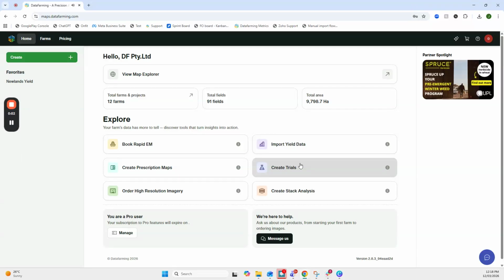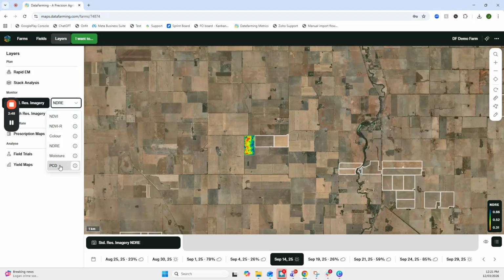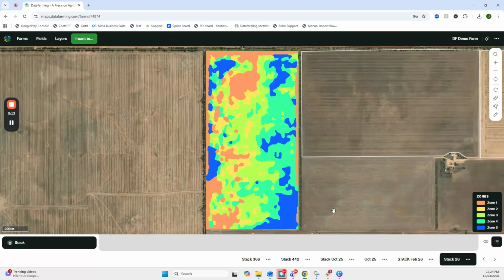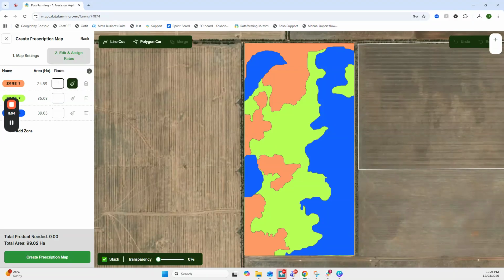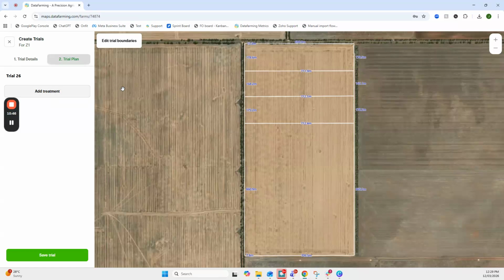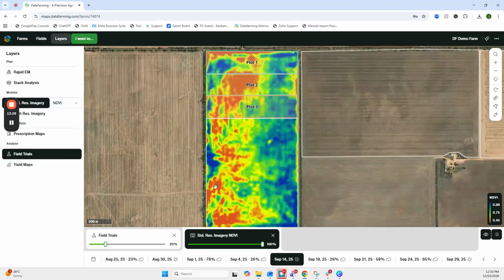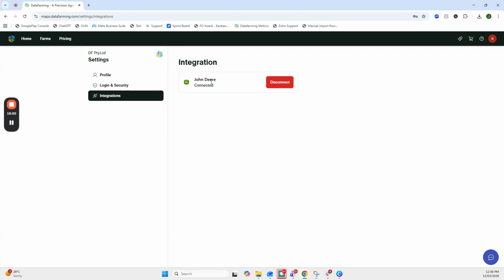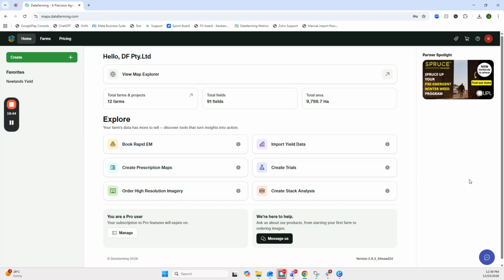DataFarming Pro Demo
In this video we take you through the additional features you get access to under the Pro Subscription:
- Additional imagery analytics
- Unlimited STACK
- Unlimited Prescription Maps
- Field Trials
- Importing & Analysing Yield